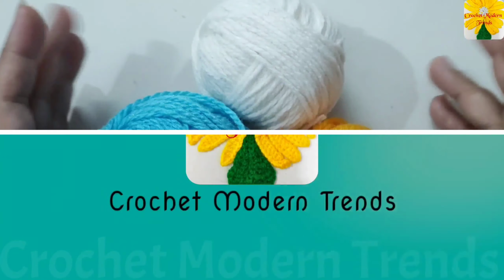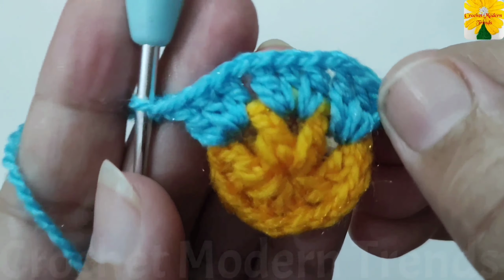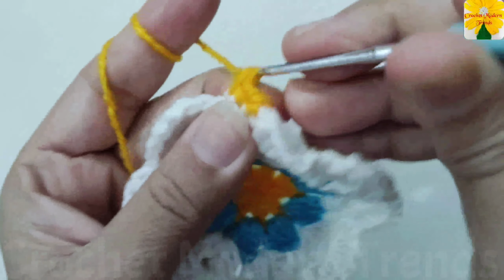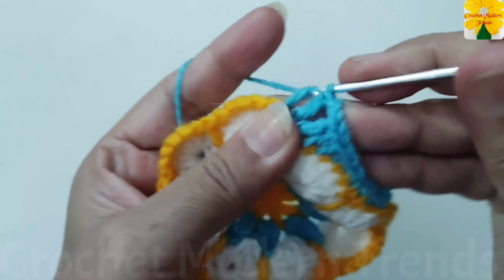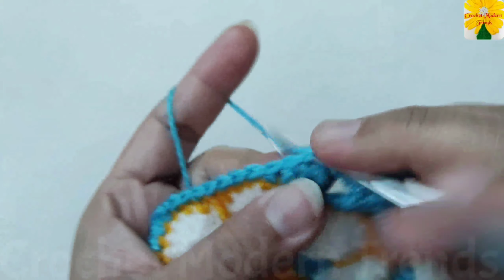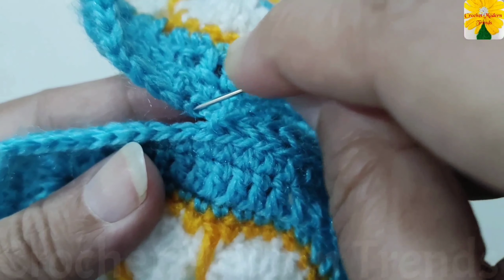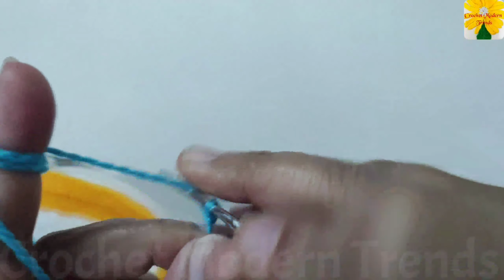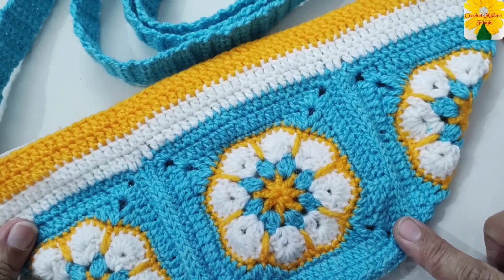Crochet Super Easy Crossbody Bag,Sling Bag,Traveling Bag,Easy To Carry Bag, Gifting Option!!!!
This is a very interesting pattern for  Crochet Accessories, Wall Painting,Wall Decor, Pattern For Hand Bag, Cross Body Hand Bag Blankets,Bed Throw,Table Mats, Coasters, Pot Holders, Mini Doily, Mug Mat ,And More. It is really fun to make this pattern and I am sure you are going to enjoy making this project.